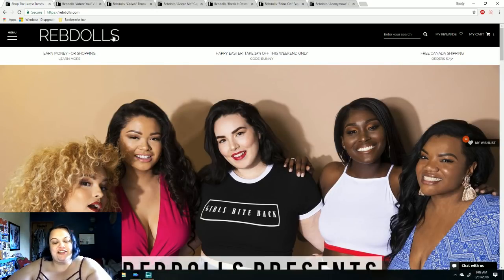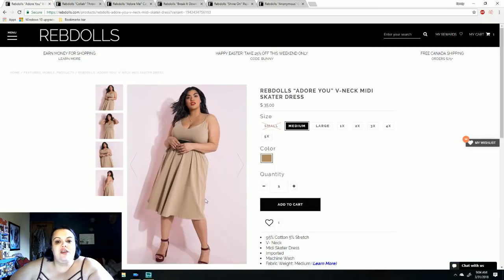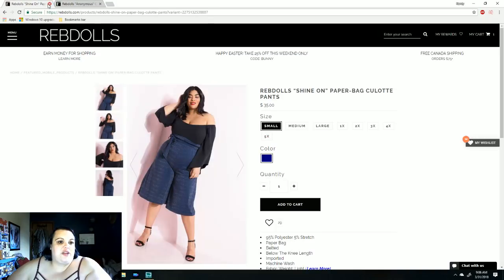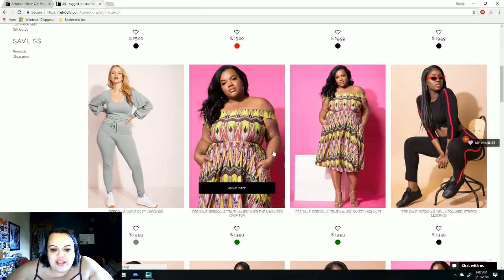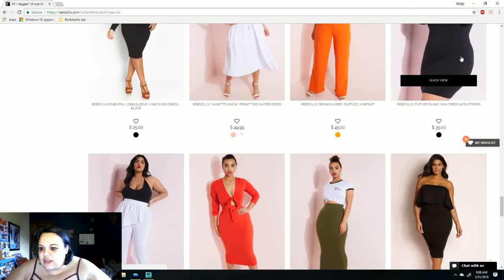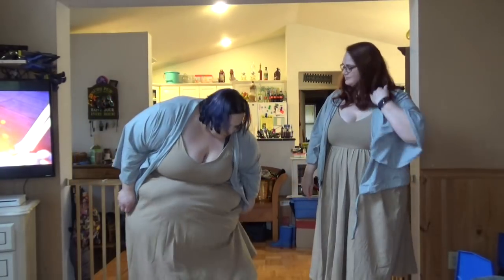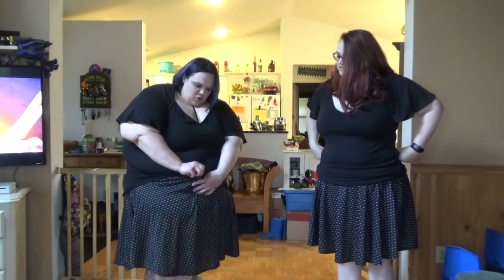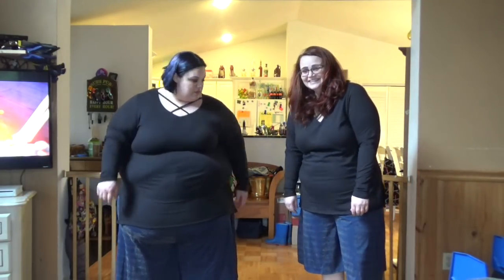Rebdolls Haul with my Sister!!